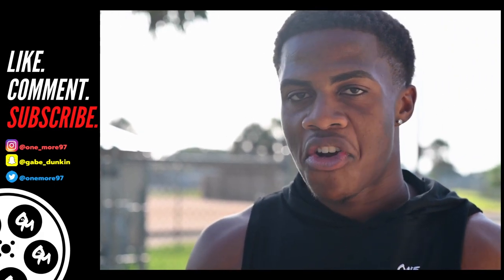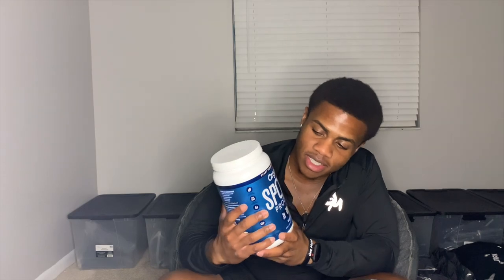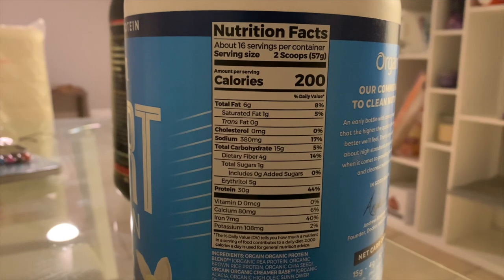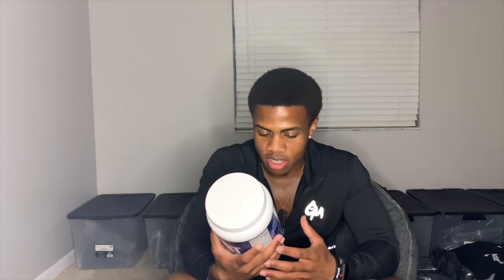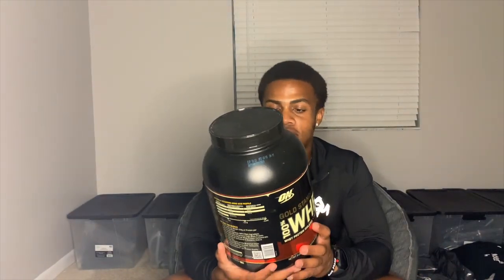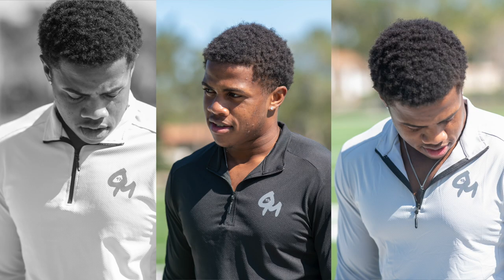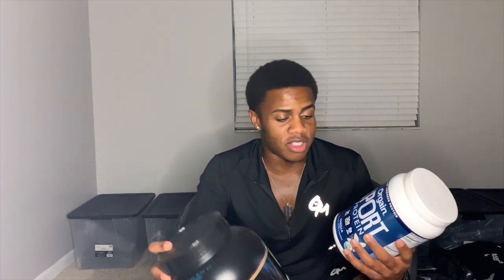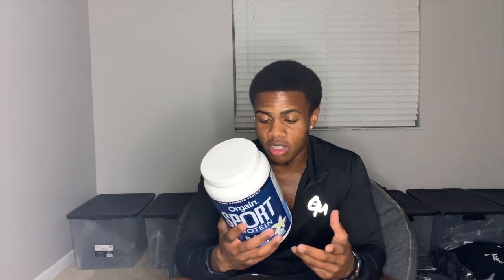Orgain Sport Protein VEGAN VS Gold Standard WHEY | WHICH PROTEIN IS BEST FOR WEIGHT LOSS?? ❗️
WEIGHT LOSS EBOOK ⬇️ (My entire weight loss journey)